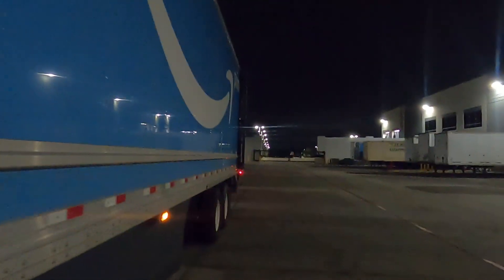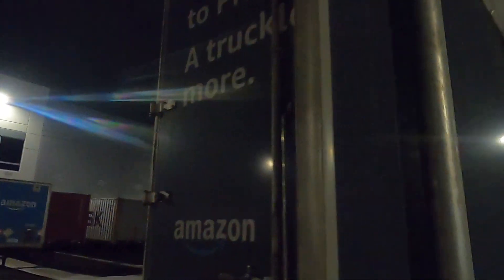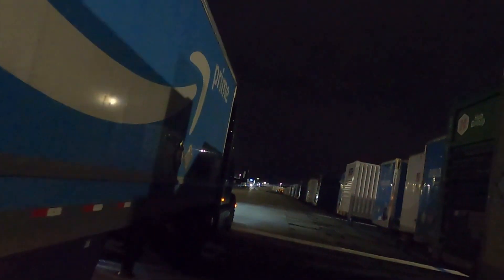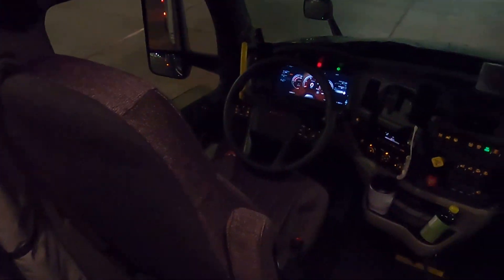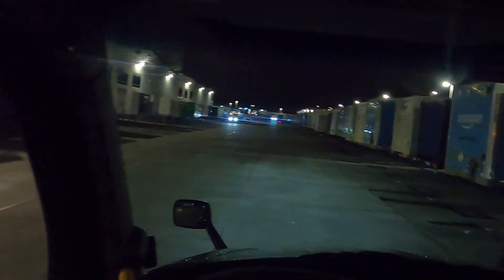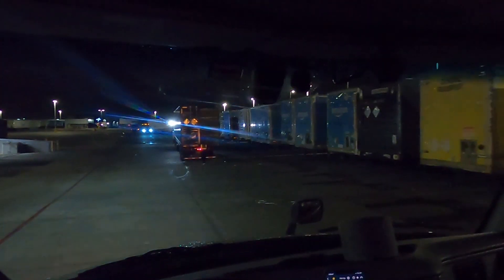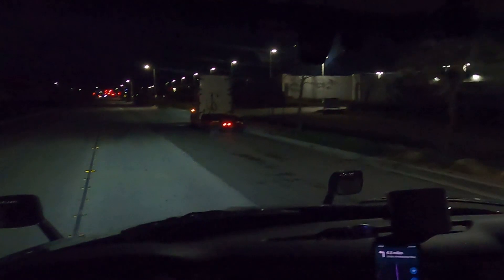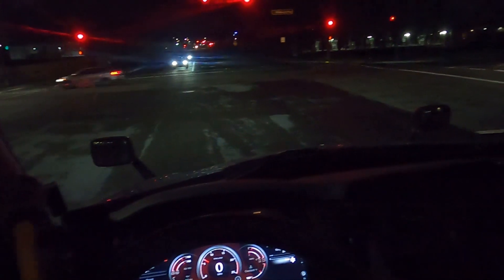Amazon Trucking on the West Coast | California Trucker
AMD Ryzen 5600x - AMD 6700XT Red Devil - 32GB RAM. Recorded with OBS Studio
OSW 30nm Mige with 15inch 2.5inch dished Motamec Steering Wheel
BJ Sim Racing Steel Pedals
ASUS - 24 inch triple monitors
Sim Lab GT1 Evo Cockpit
Heusinkveld Sequential Shifter

Abruzzi Racewear Custom Gloves
Alpinestars 1K Driving Shoes